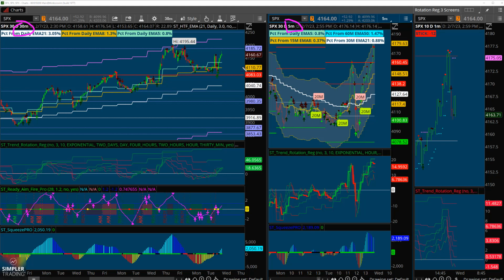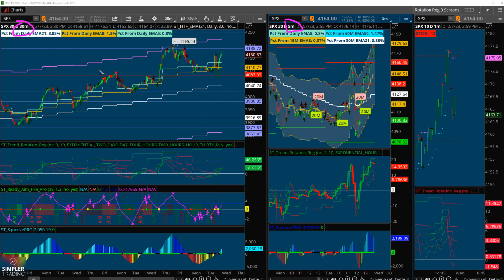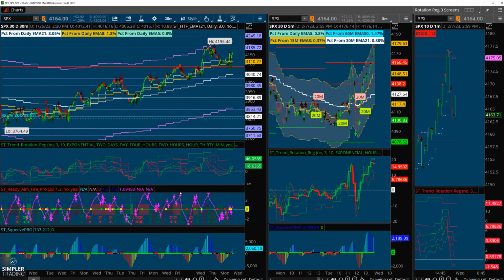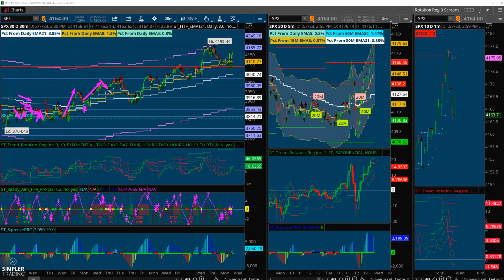Options Trading: This Time Frame IS The Trend | Simpler Trading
In other words, don't waste too much time fighting against this time frame.